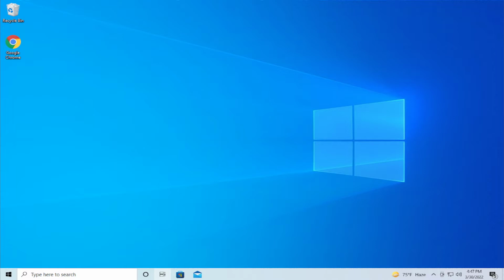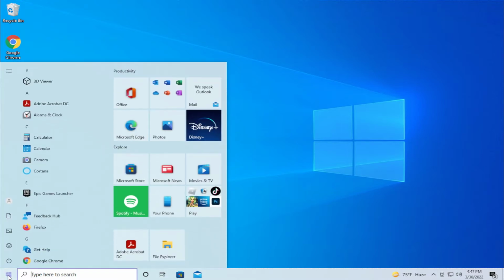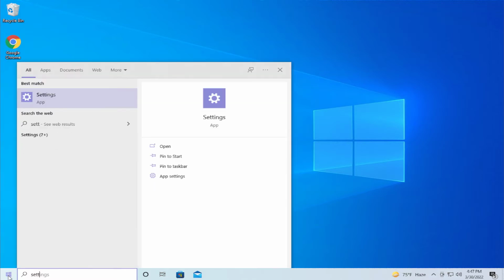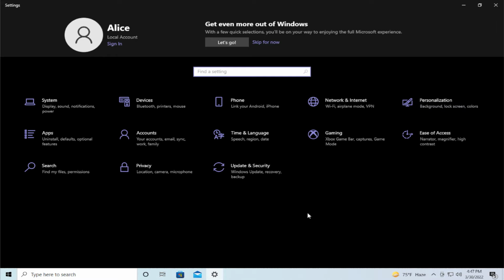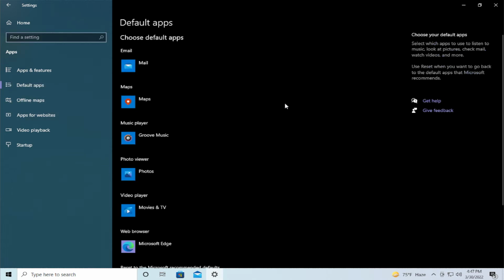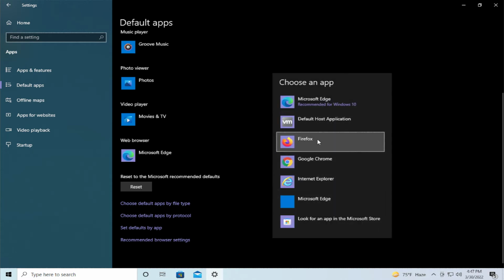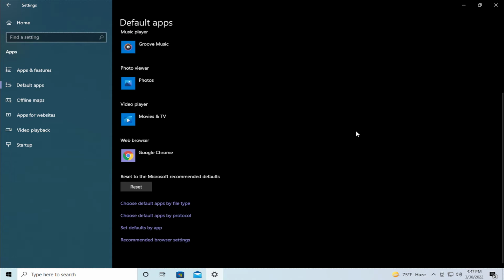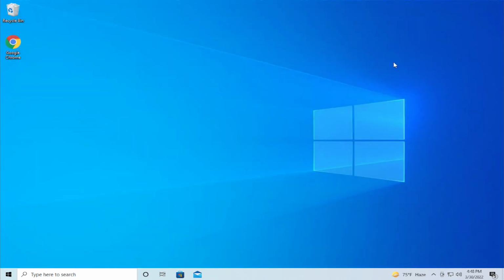How To Make Google Chrome Default Browser In Windows 10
How To Make GoogleChrome Default Browser In Windows 10.